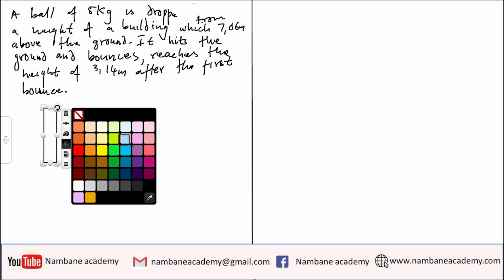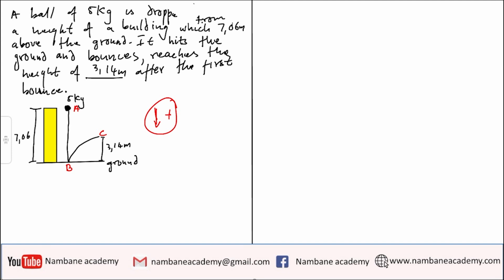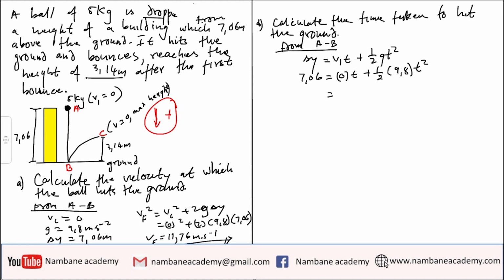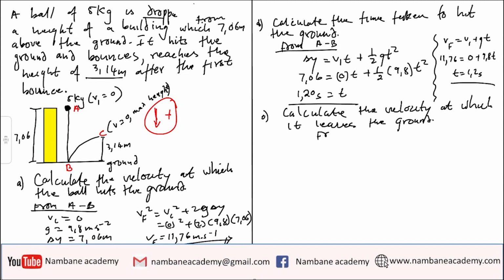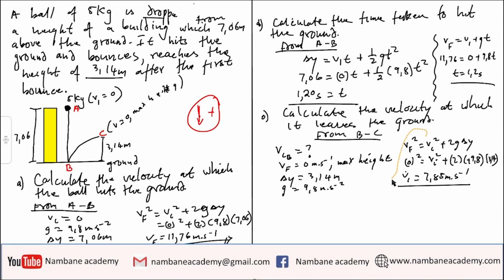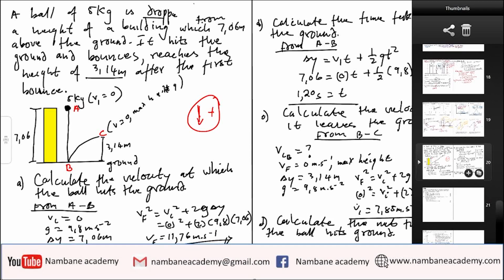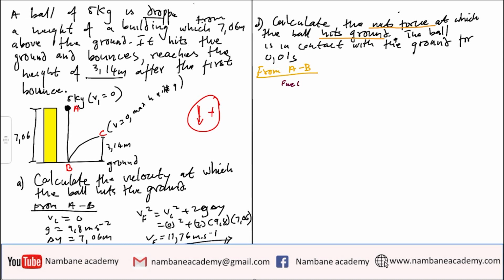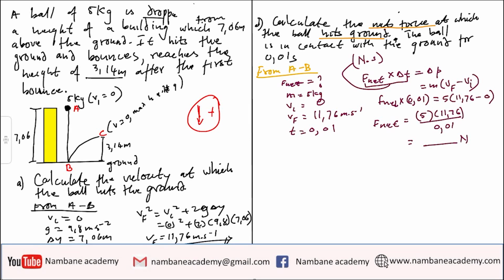Grade 12 | Physical Science | Vertical Projectile Motion | Full lesson | Basics | Part 6 2024